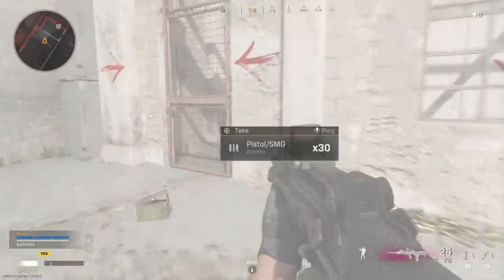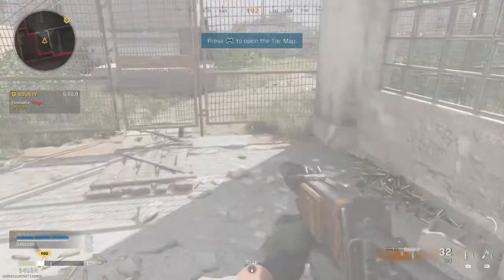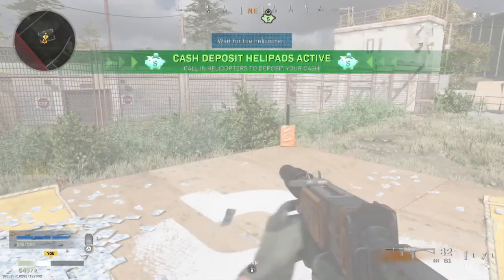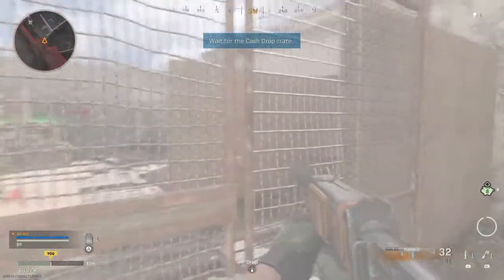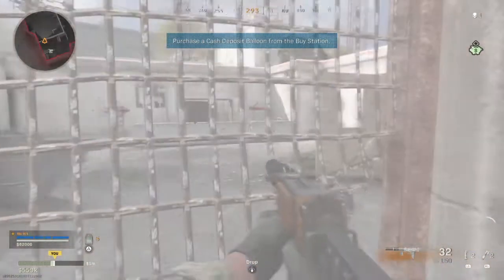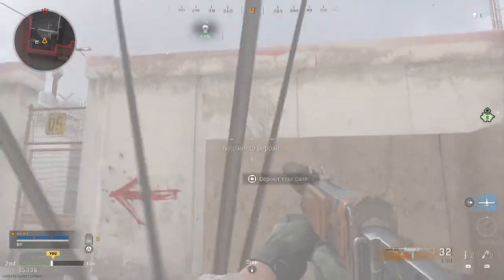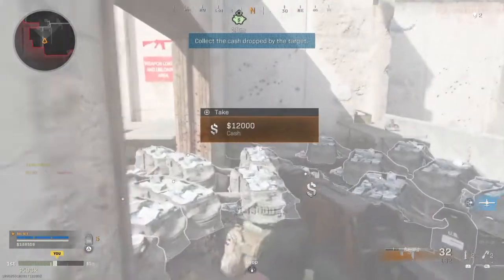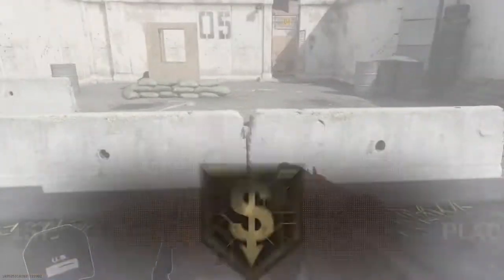Call of Duty